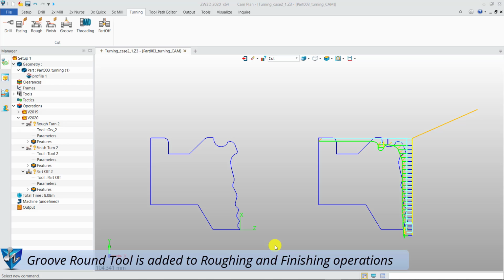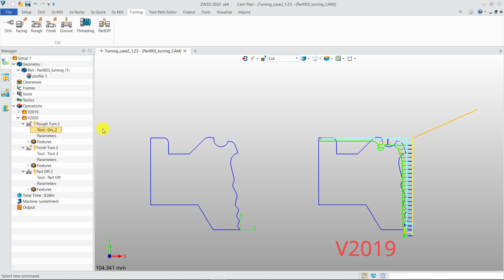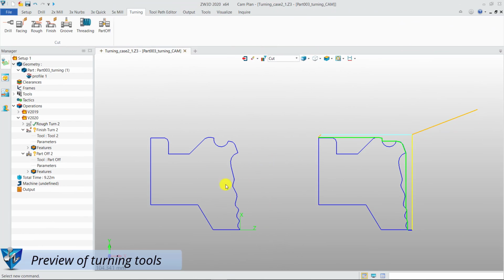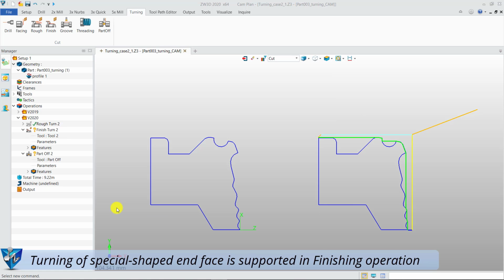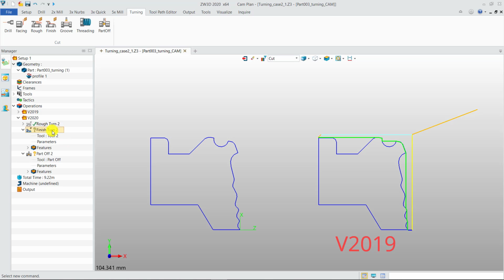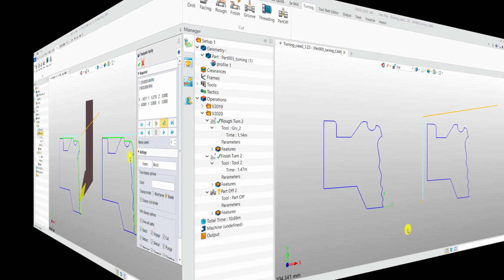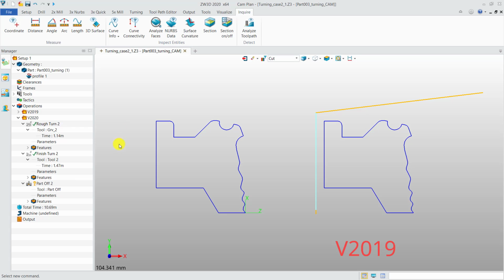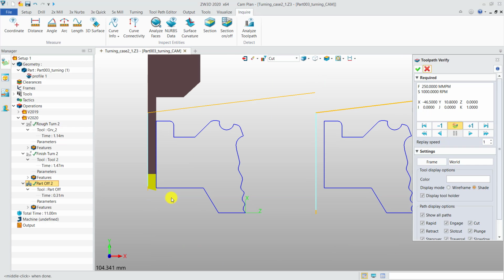Lo nuevo de ZW3D 2020 Turning Improvements